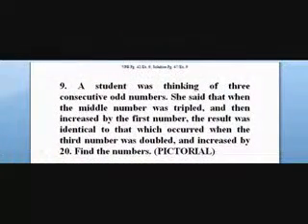Consecutive Integer Problems solved with Hands-On Equations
An 11-year old shows her pictorial solution to a consecutive age verbal problem.